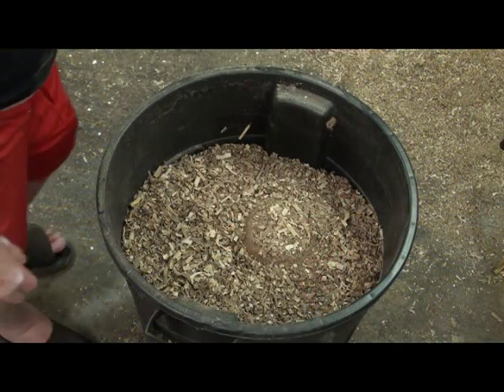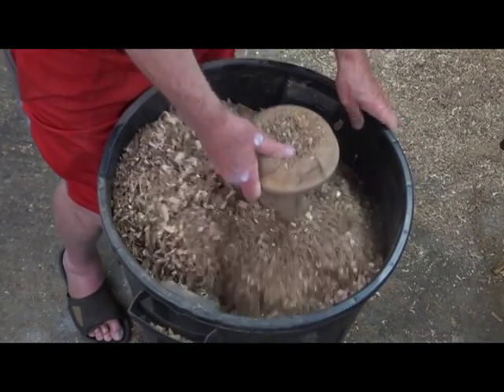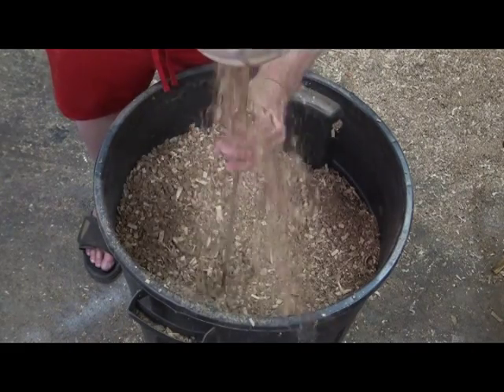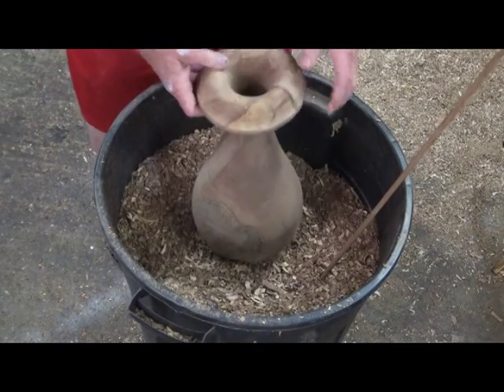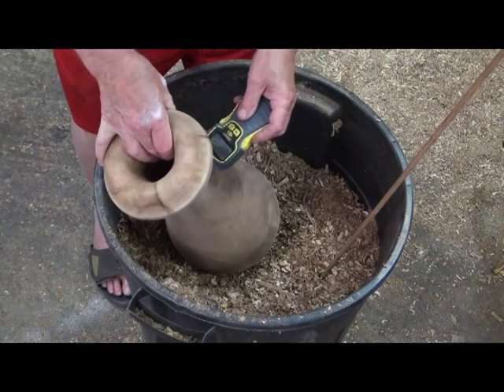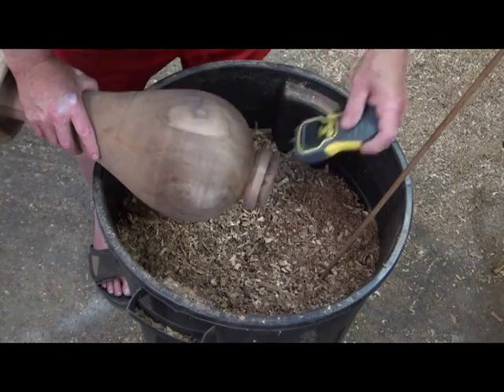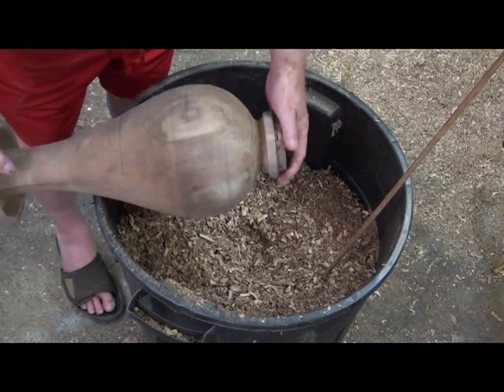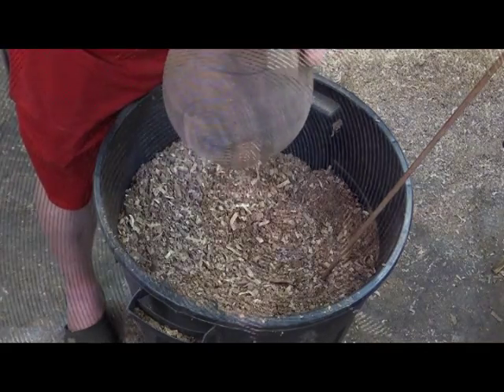July 7, King V Update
Following the progress of King V.  How to make a wood vase.  Lathe Hollowing Tools.